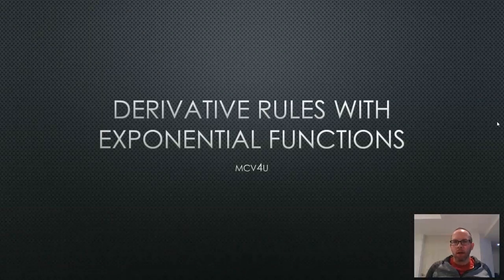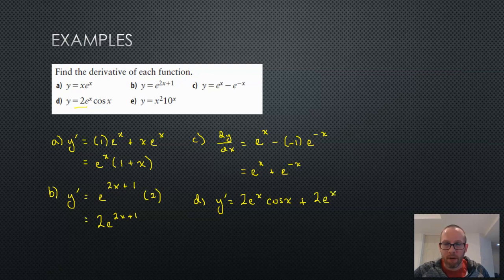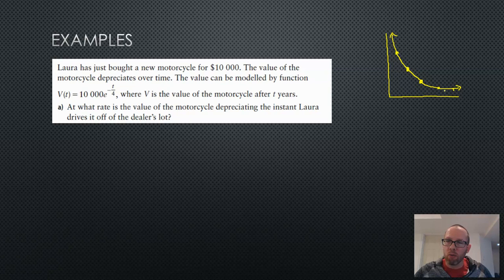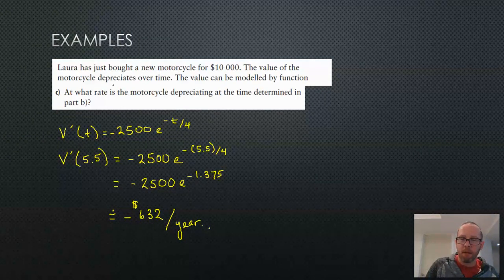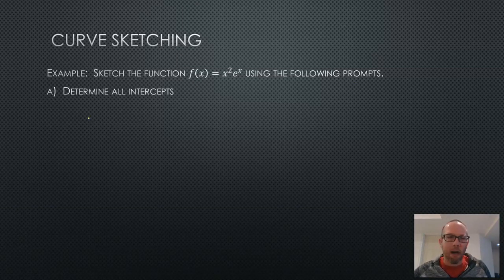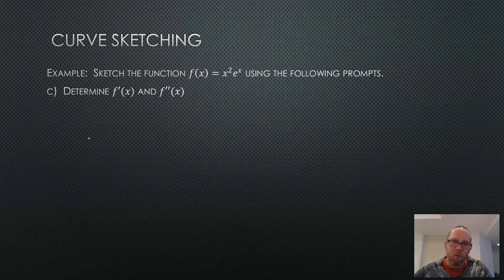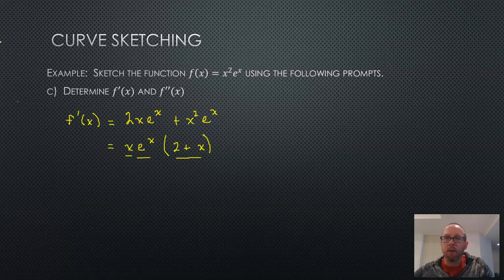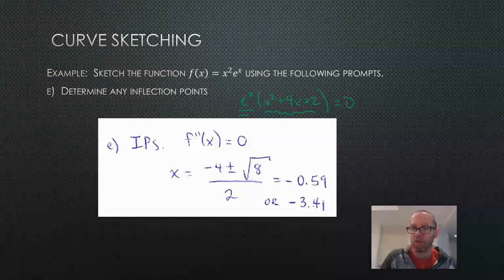Derivative Rules with Exponential Functions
In this video we play around with exponential functions and their derivatives.